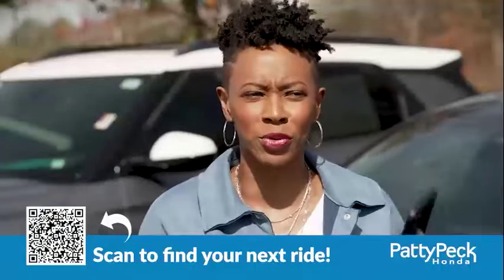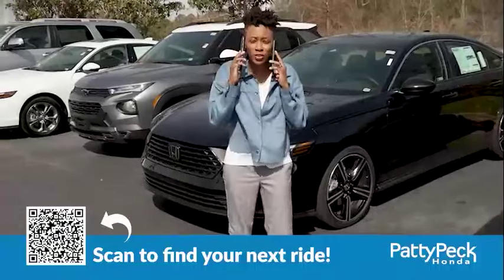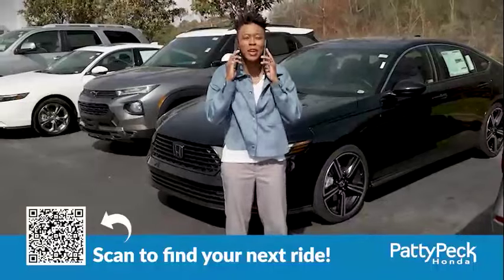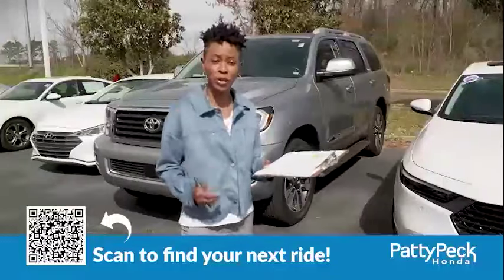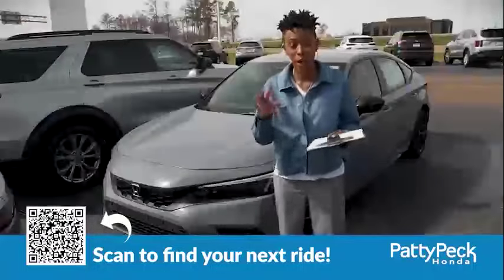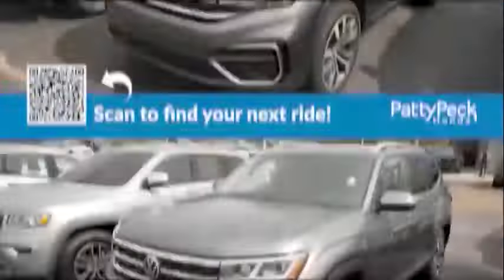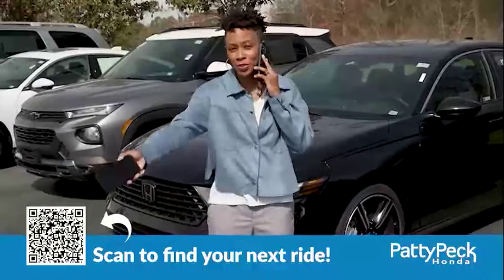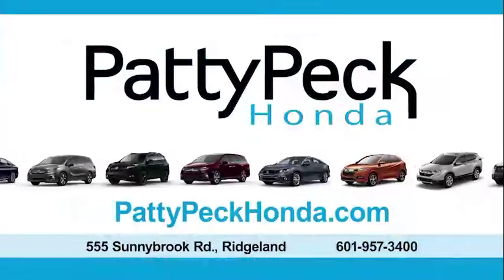Patty Peck Honda Used Cars March 24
Patty Peck Honda is a Dealership located in Ridgeland Mississippi serving the Jackson Metro area located off I55 Exit 107:

555 Sunnybrook Rd.